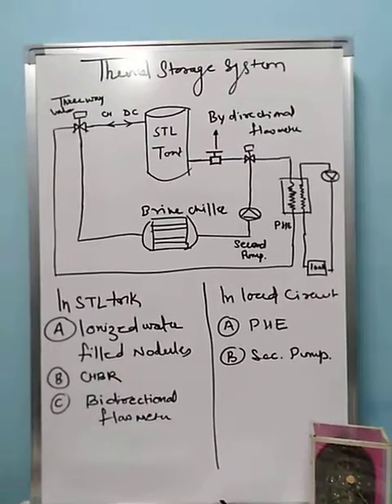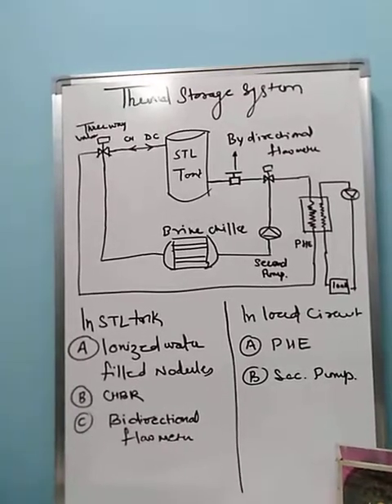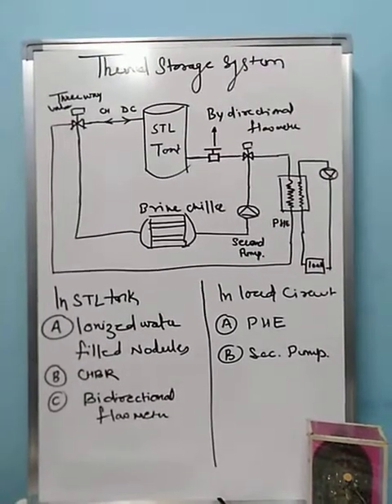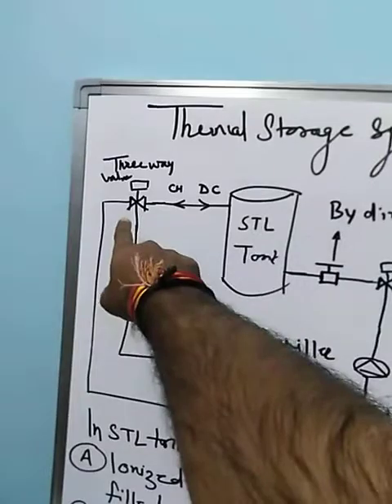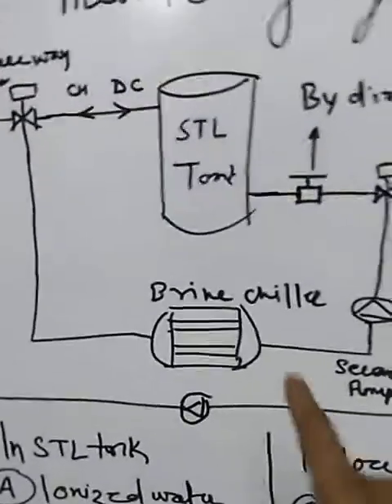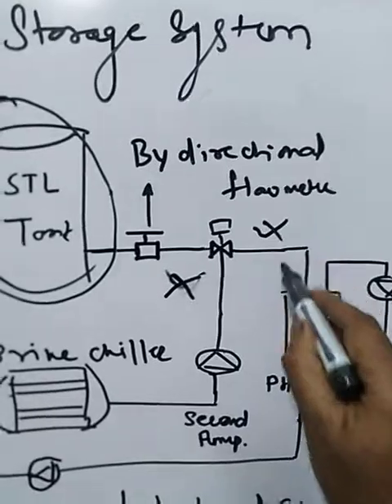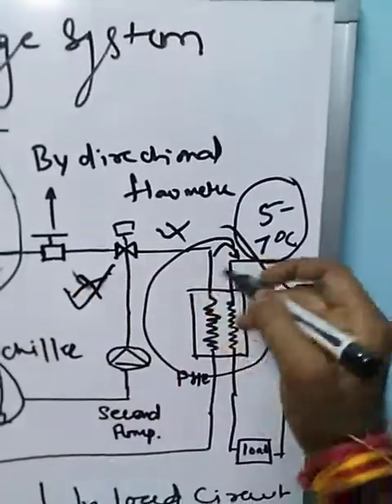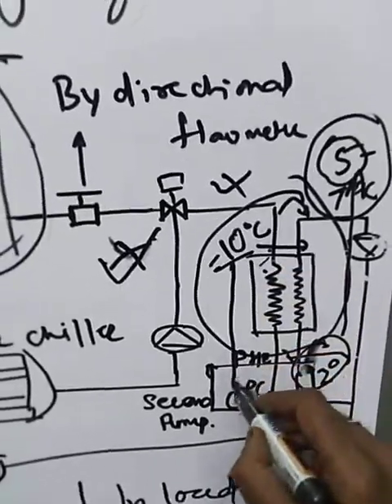thermal storage system